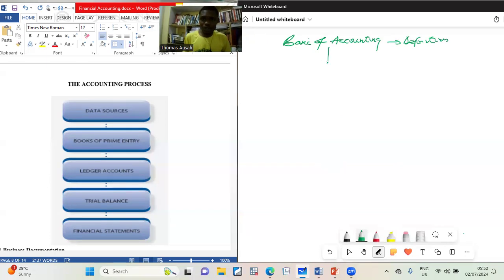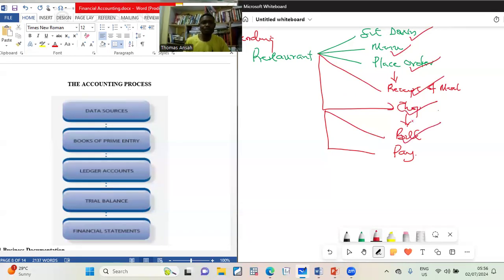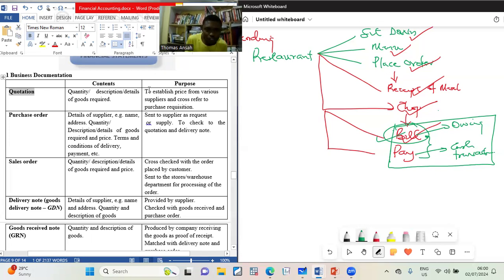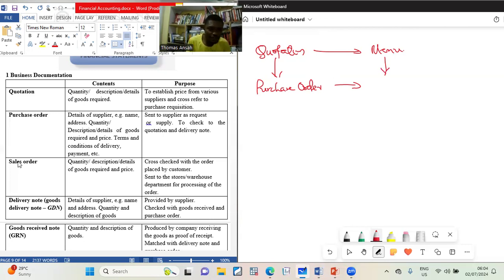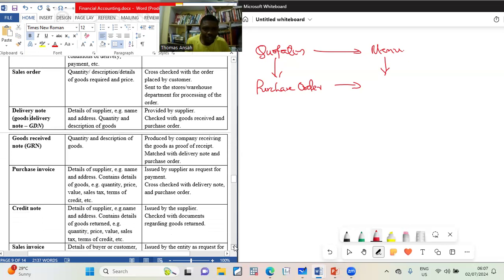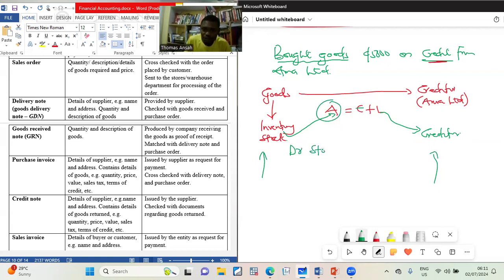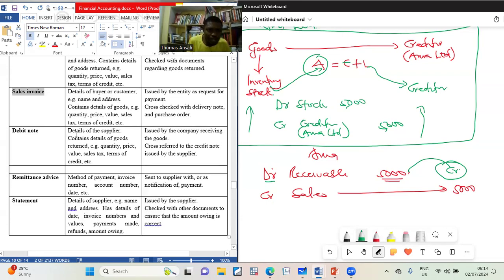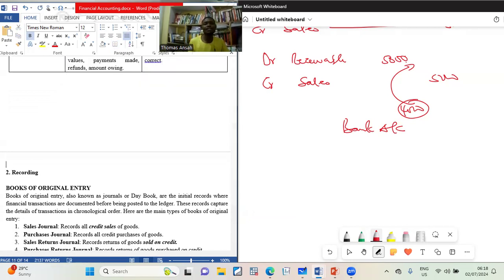Lecture 3 Accounting Process Part 1 Source Documentation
Before you record a financial transaction, there must be a Source Document.

This is the first to look out for in the Accounting Process. In academics, it represents the question with which you pass or enter every Dr and Cr.

To understand the impact of source documents in the Accounting Process